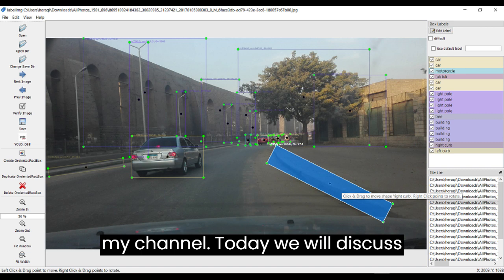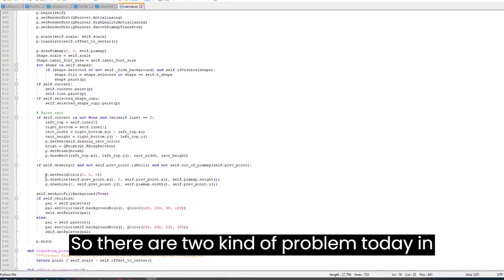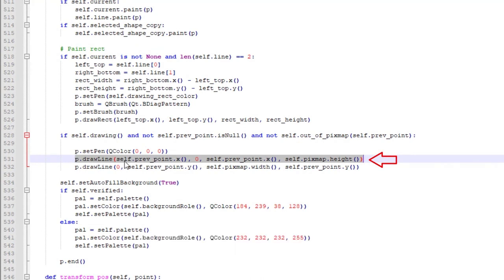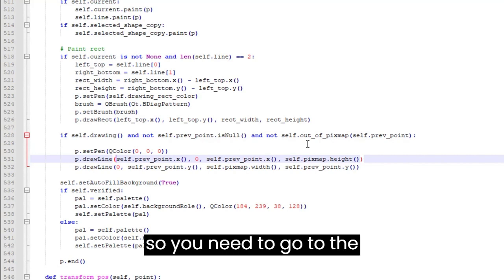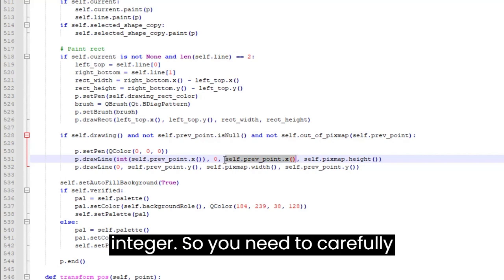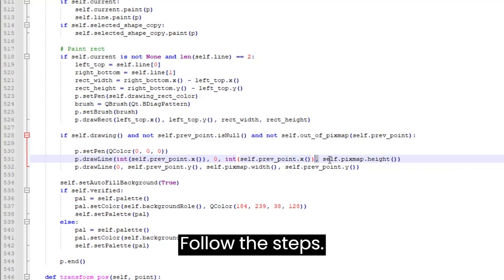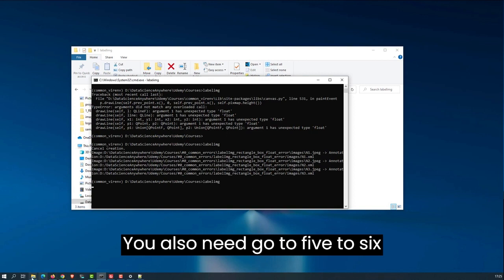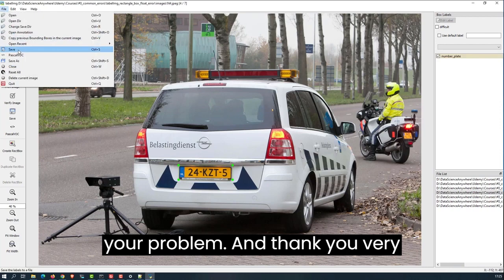How to solve the problem "ModuleNotFoundError: No module named 'distutils'"